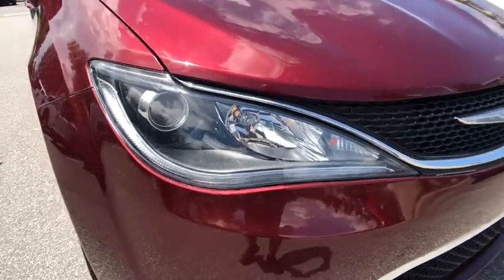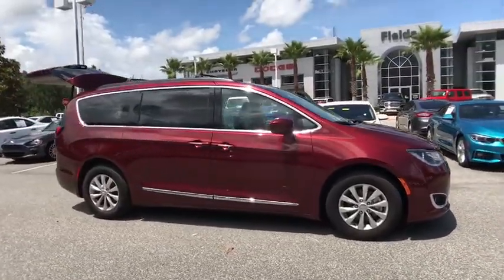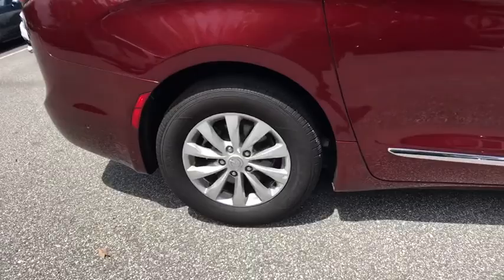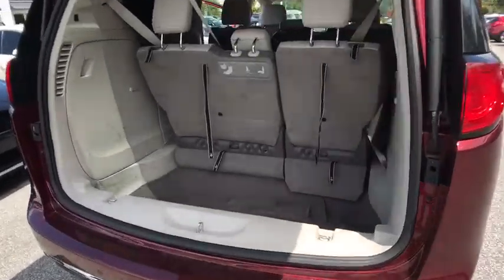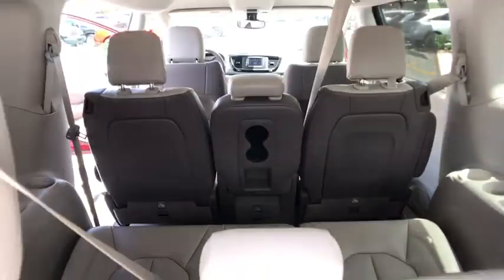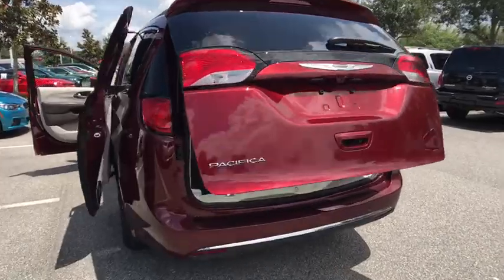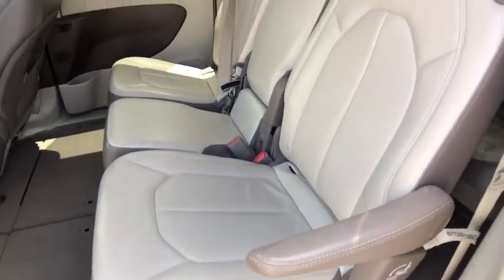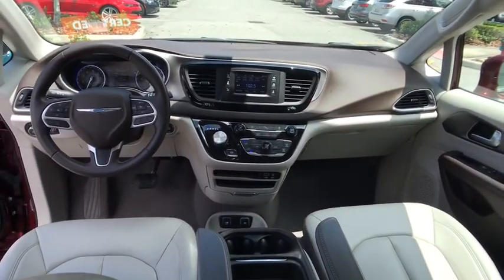2017 Chrysler Pacifica Orlando, Deltona, Sanford, Oviedo, Winter Park, FL C2459P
V6 Engine **Blind Spot Monitor/ Rear Cross Traffic Alert** Satellite Radio** Bluetooth** Usb/ Aux Audio Jack** Rearview Camera **Power Liftgate** Foglights **Remote Engine Start** Power-Sliding Rear Doors **Heated Front Seats **LED Daytime Running Lights** Alarm **Power Liftgate** Leather Cabin** Automatic Headlights** Tri-Zone Automatic Climate Control** 17 in Alloy Wheels **3rd Row Seating** Tilt/ Telescopic Steering Wheel **Roof Rails** Keyless Start/ Entry **19 City/ 28 Hwy** you for choosing Fields Auto Group...as part of our unique level of service, all of our customers enjoy automatic enrollment in our Fields Matters Loyalty Program. This program offers you and your vehicle a wide array of exclusive amenities such as; Complimentary Car Washes, 10% off Accessories and Clothing, Internet Work Stations, Fields Gourmet Coffee Bar and Ice Cream, Free Service Loaners with Scheduled Appointments, Local Shuttle, Free Wi-Fi and much more. Please call or visit us for complete Fields Matters details!